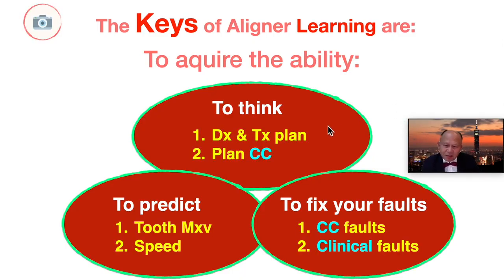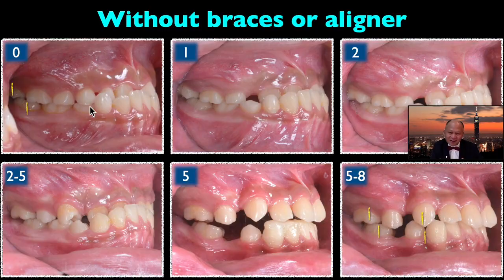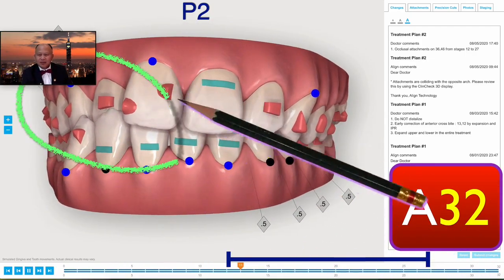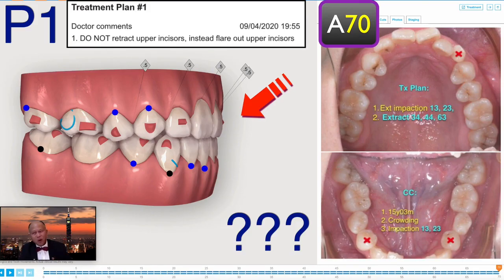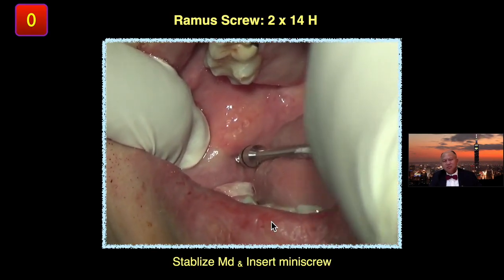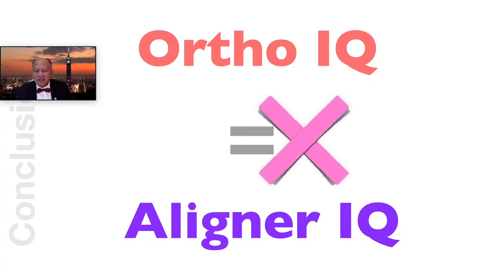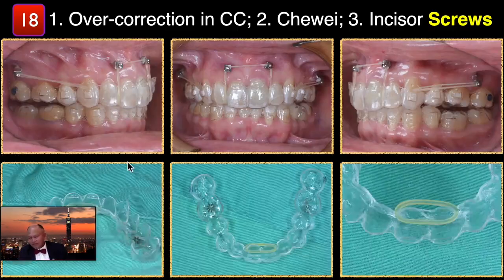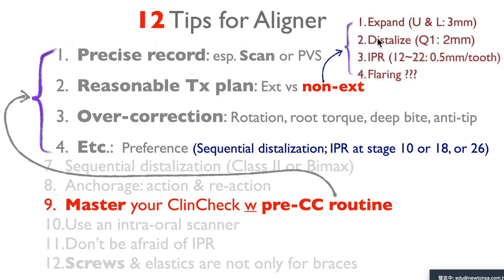16 keys to aligner treatment for challenginf cases